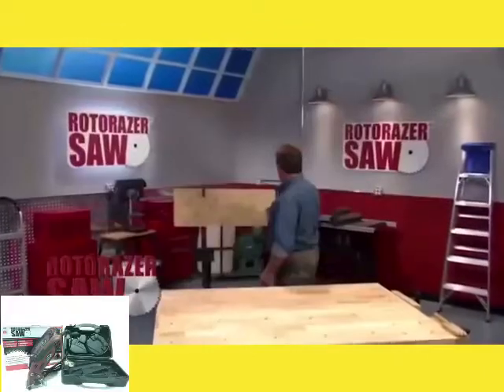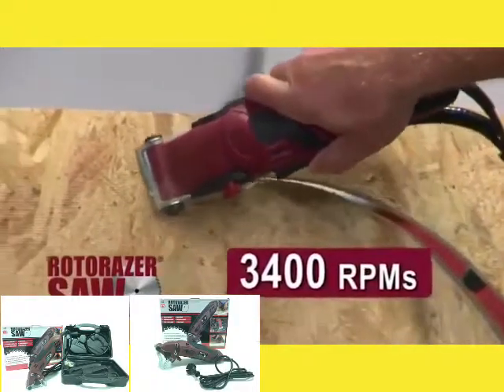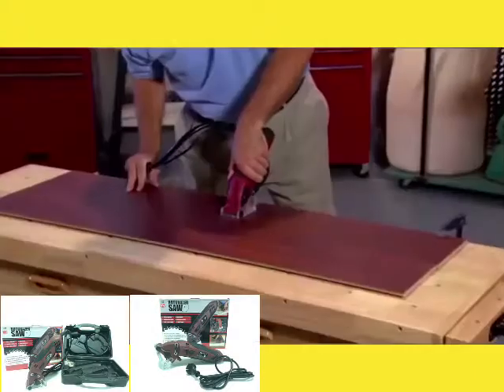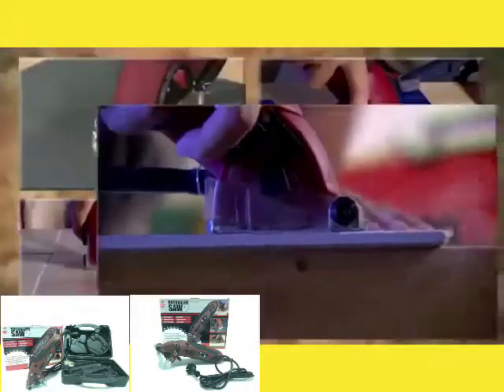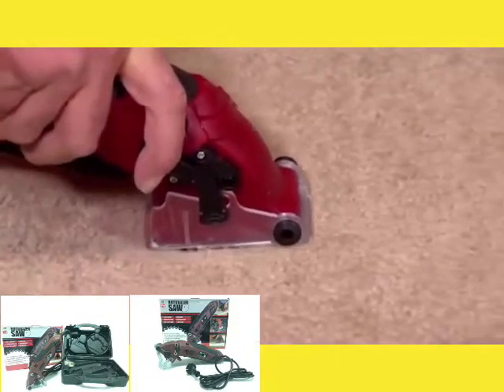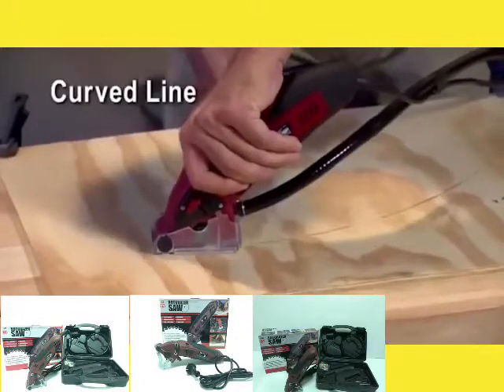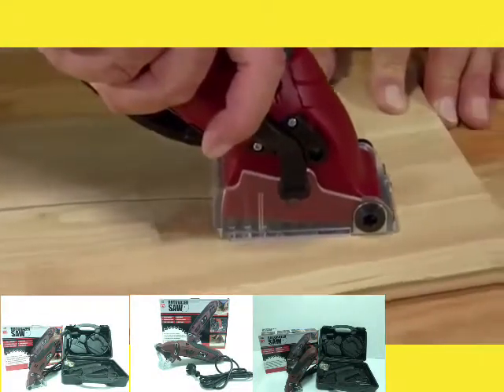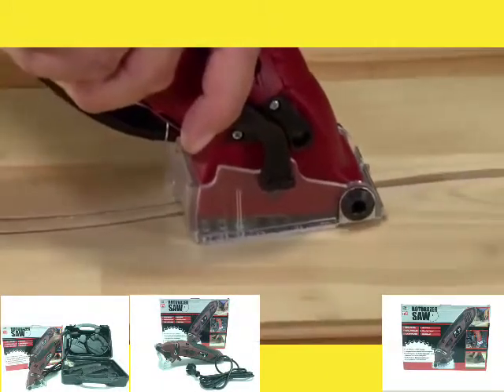เครื่องตัดเอนกประสงค์TV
เครื่องตัดเอนกประสงค์ TV ราคา 1,590 รวมส่ง